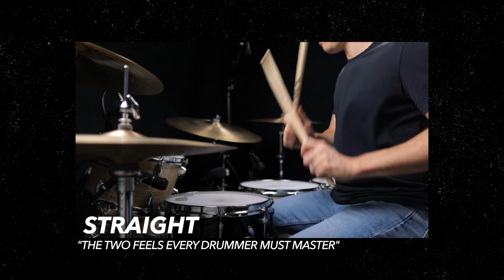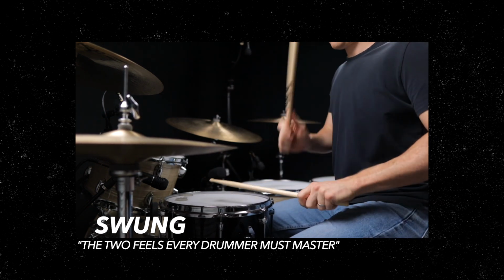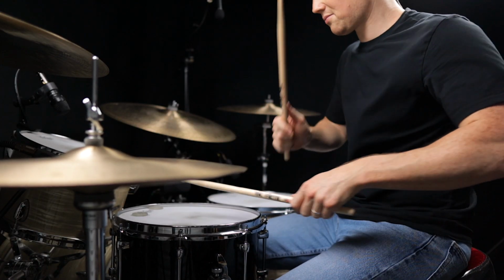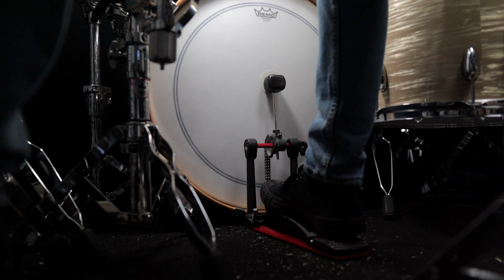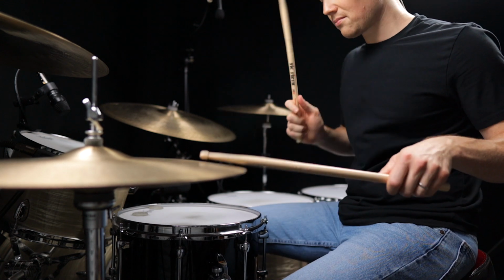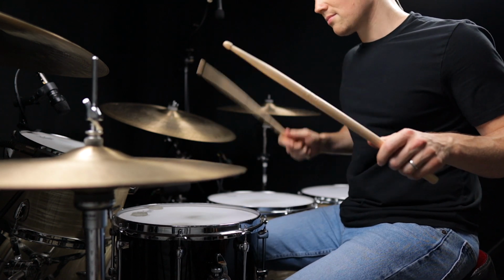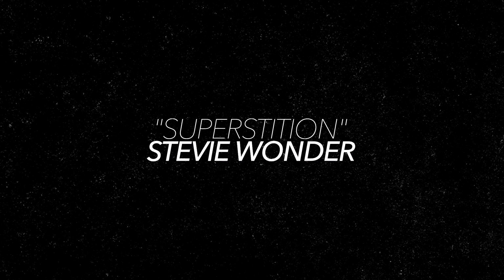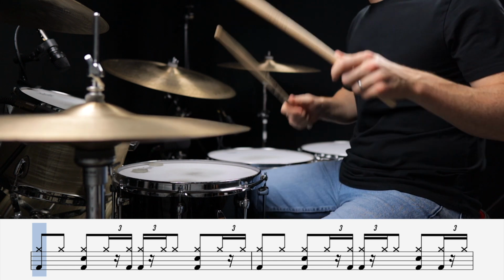7 Famous Grooves That Swing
Get the transcriptions of all of my content or book a one-on-one lesson with me here: